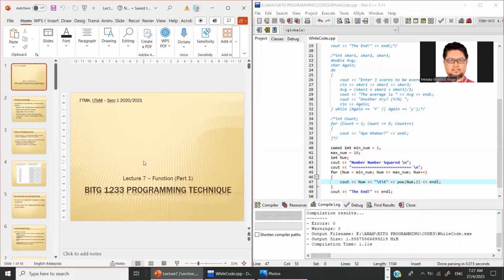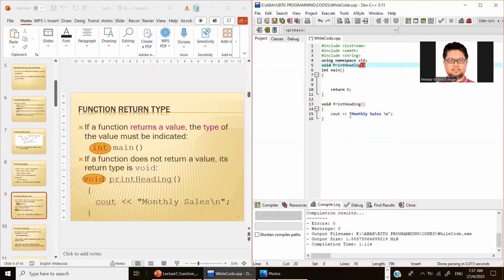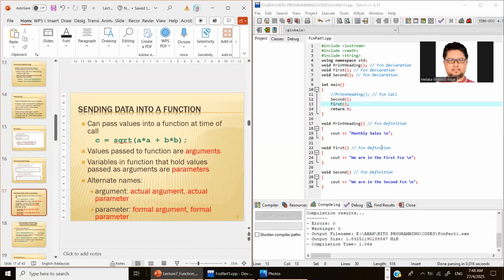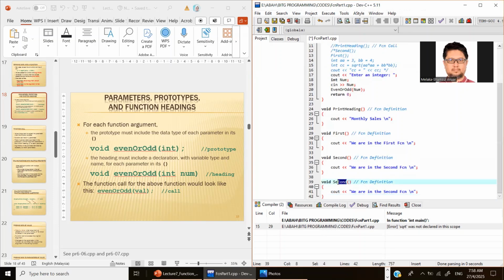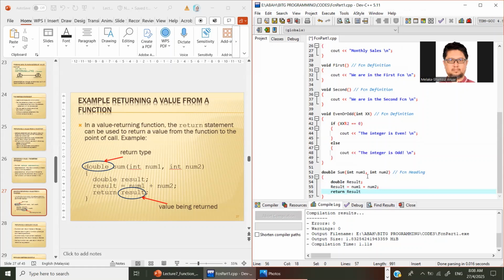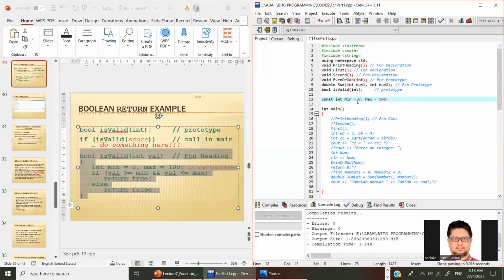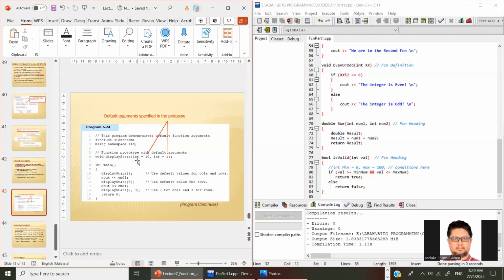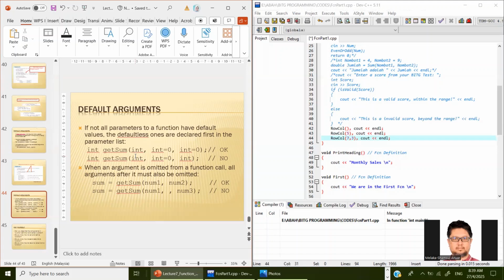COMPUTER PROGRAMMING: C++ FUNCTIONS - PART 1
| PROTOTYPE, CALL, DEFINITION (HEADING)
| ARGUMENTS, PARAMETERS
| DEFAULT INPUT
| CONSTANTS